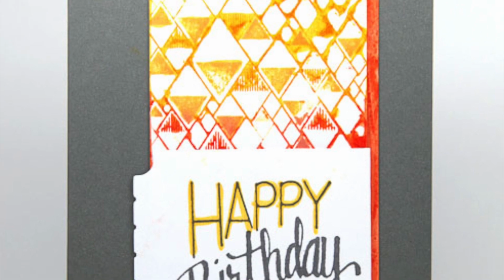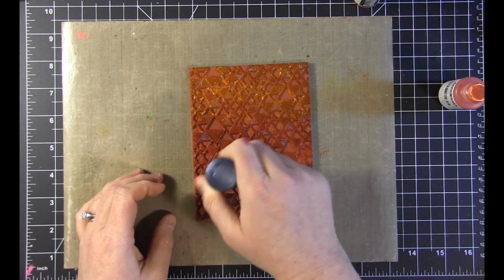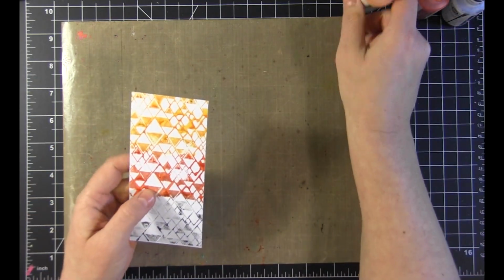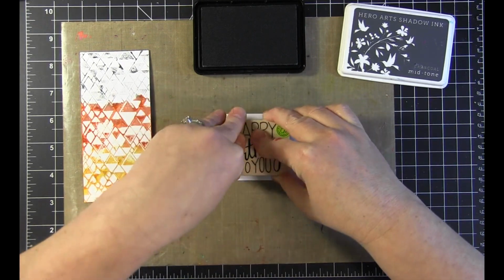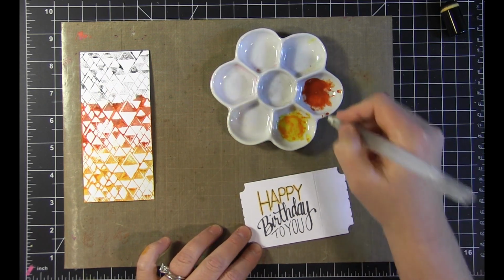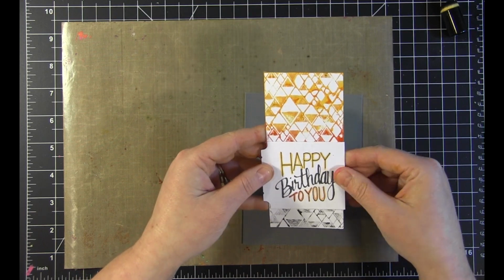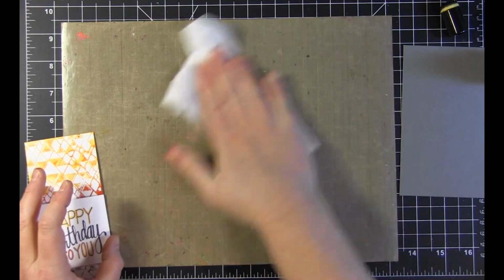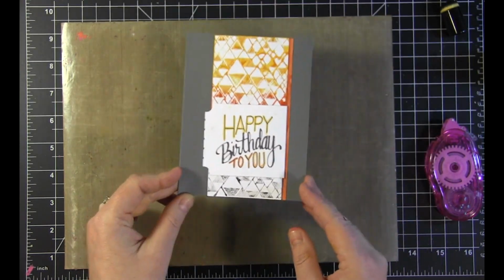Dauber Backgrounds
Cheiron uses daubers to create backgrounds and color coordinated sentiments. for more information.